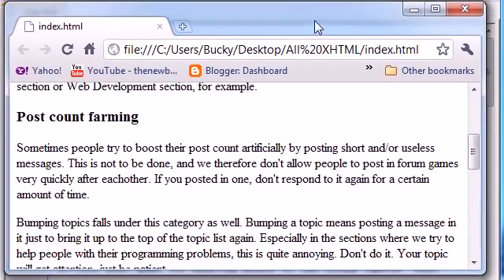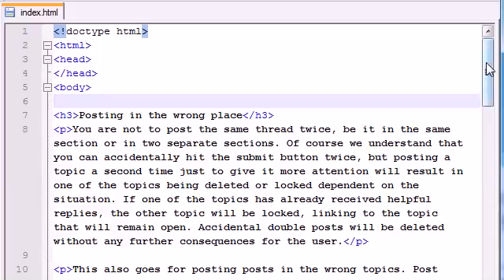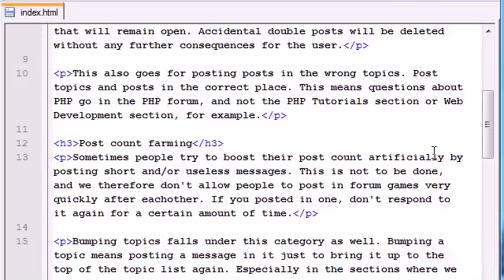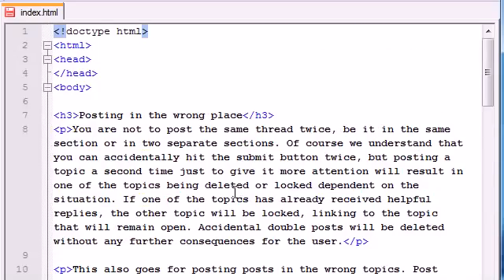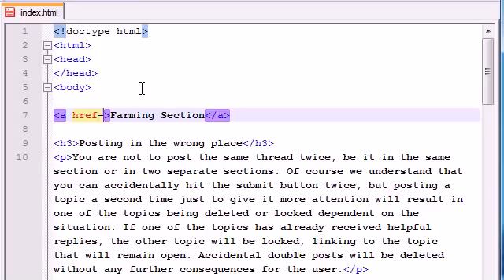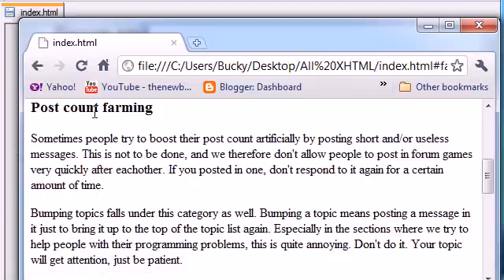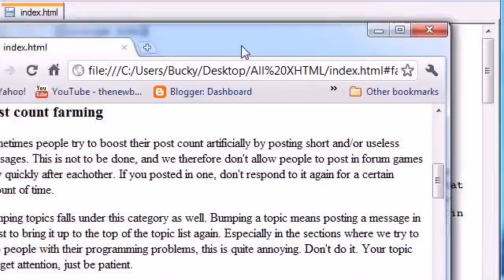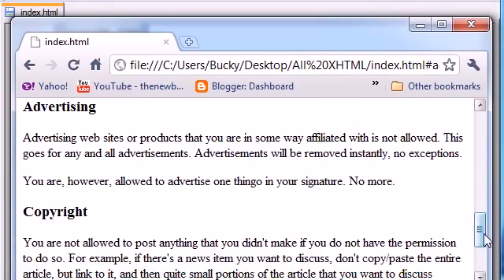XHTML and CSS Tutorial 7 Creating a Link Within a Web Page